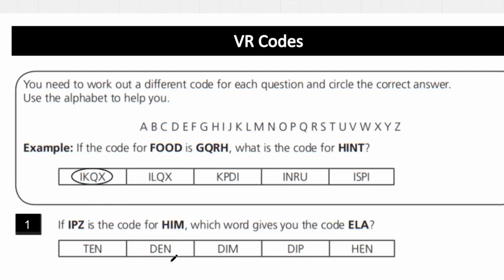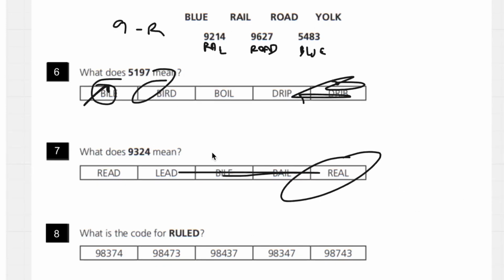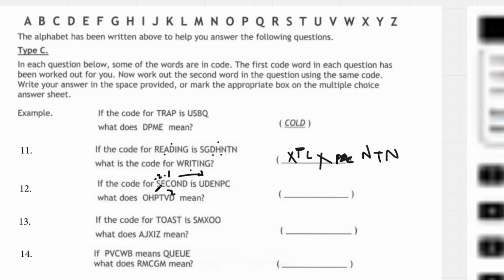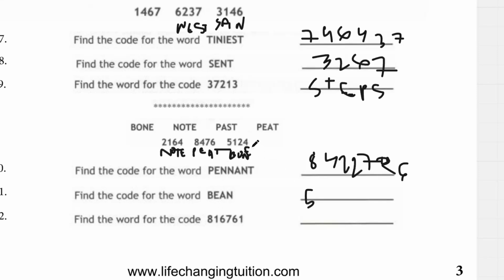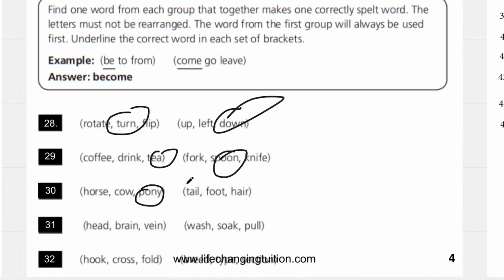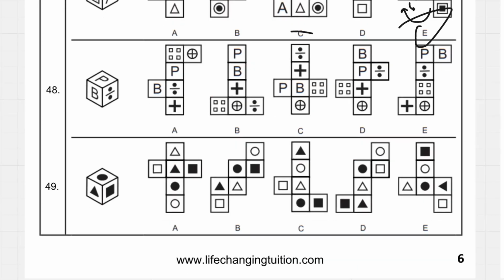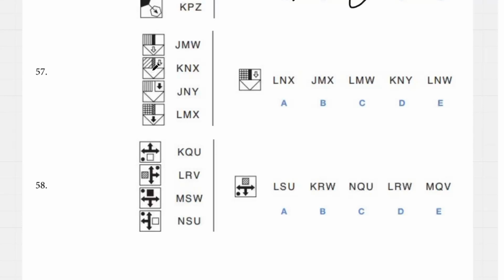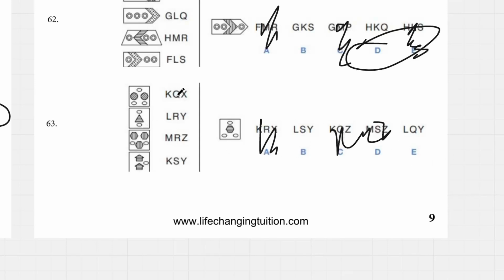Newstead Booklet 12